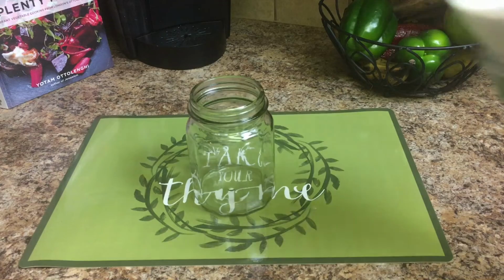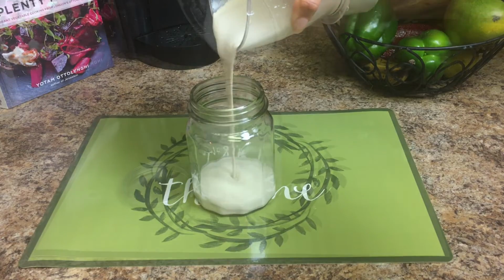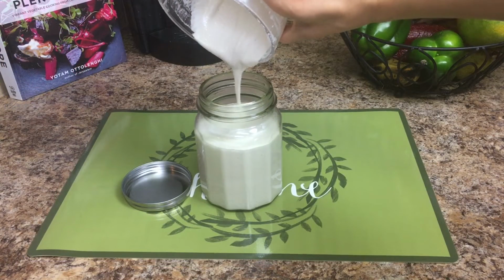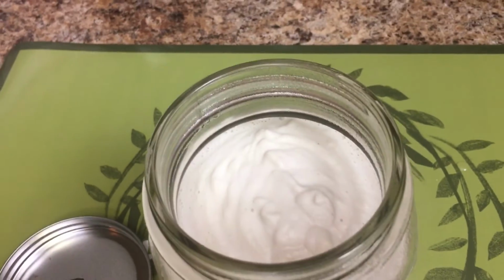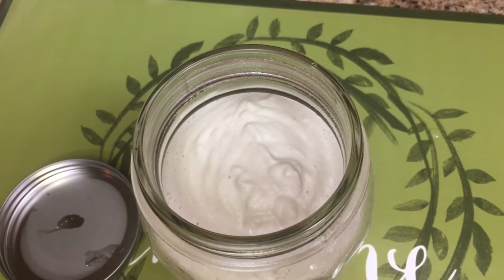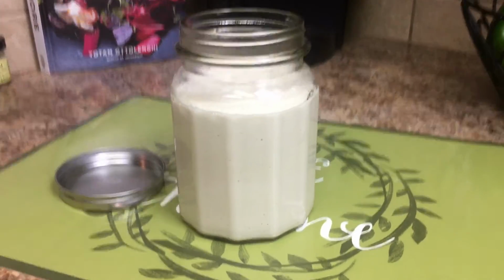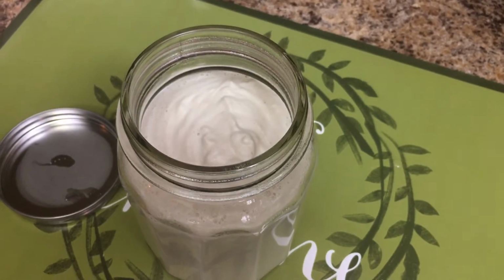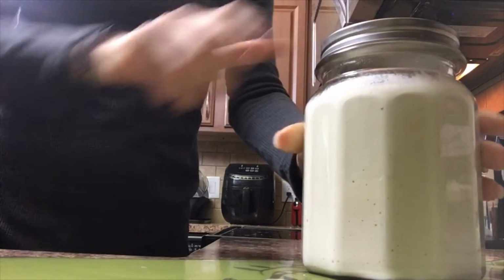Vegan Staple | Cashew Cream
Hey guys!!! Here is a recipe to one of those VEGAN STAPLES that EVERYONE should have in their kitchen. It’s versatile, and you can literally make so many yummy meals for you and your family using it.